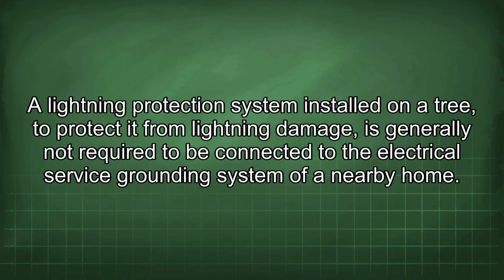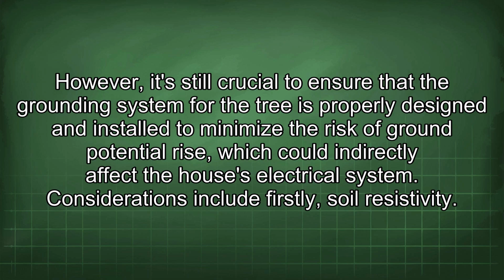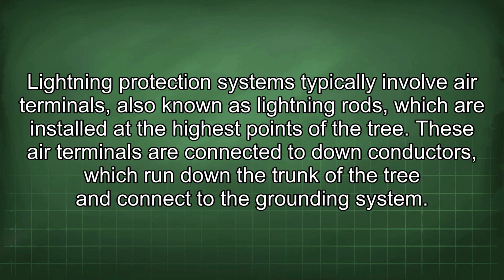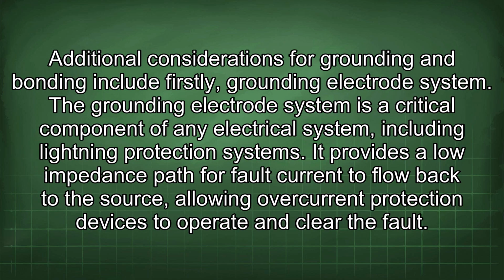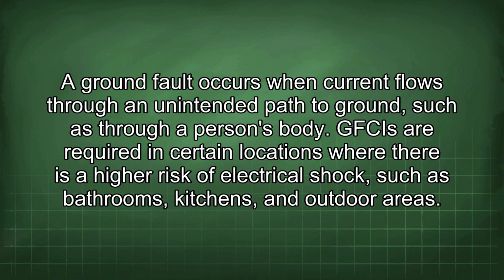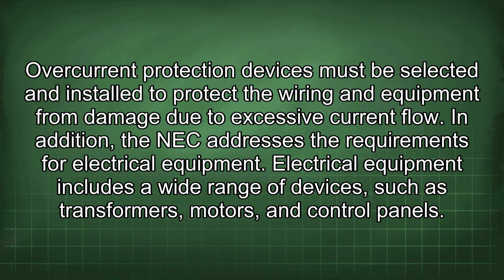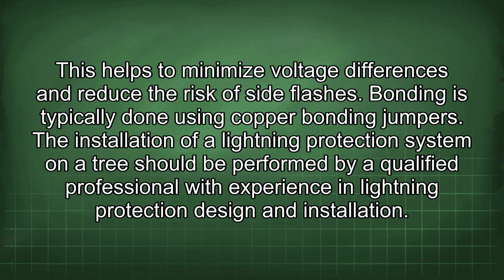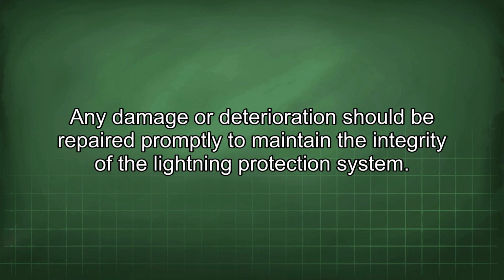Lightning Protection for Trees Grounding Requirements Explained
Discover if a lightning protection system on a tree needs connection to the house electrical ground. Learn about the NEC and safety considerations. Understand grounding for trees near your home.